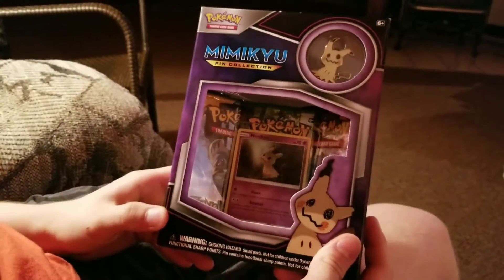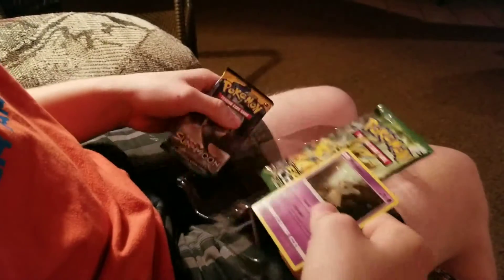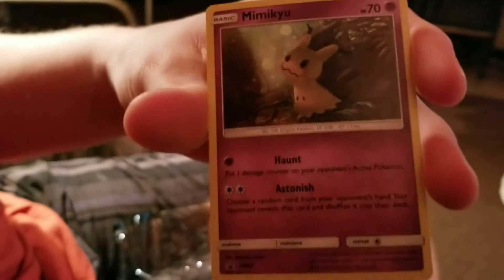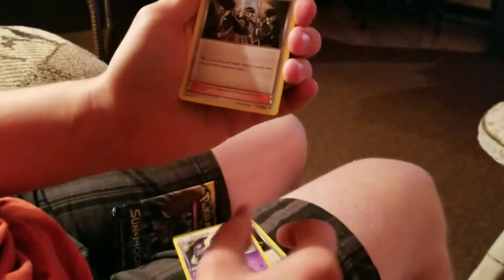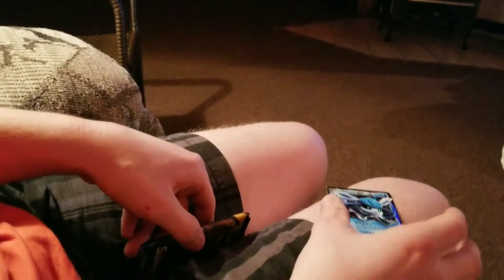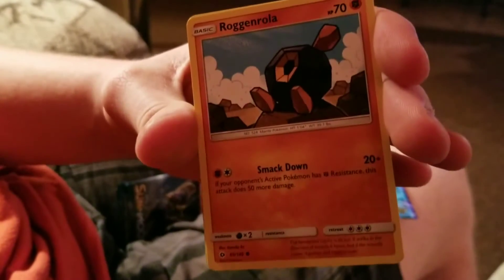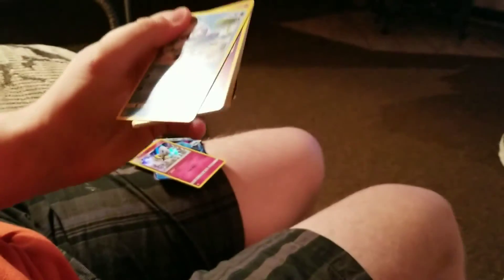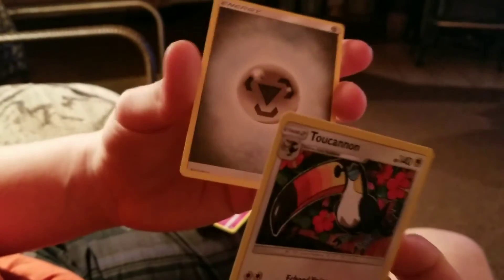Opening the Mimikyu Pin Collection - EXs and Holos??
Wade's sought after EX??